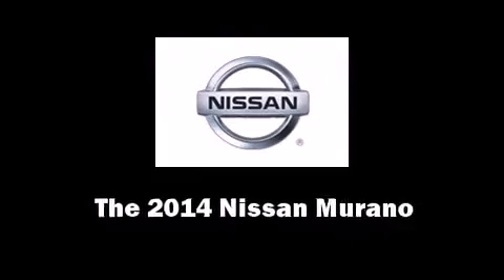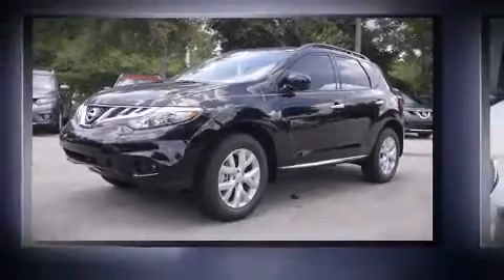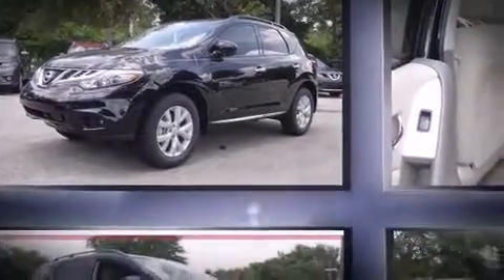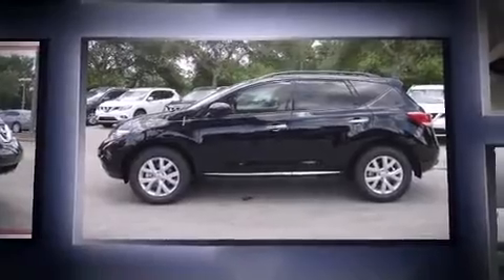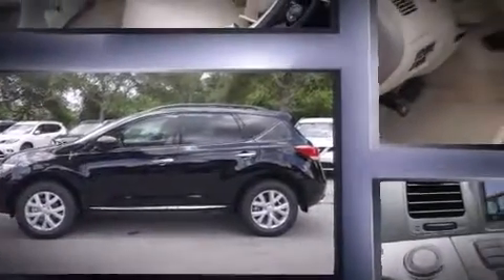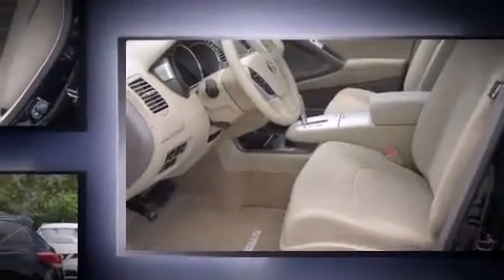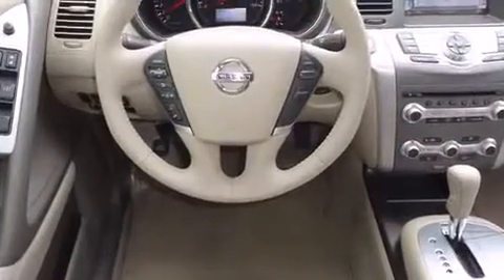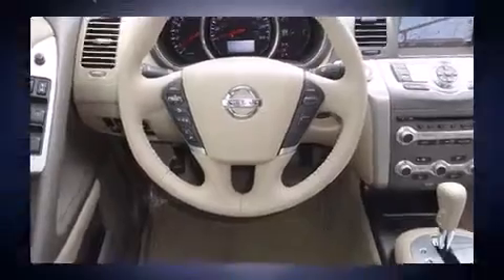2014 Nissan Murano SV in Jacksonville, FL 32256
Treat yourself to a test drive in the 2014 Nissan Murano. It features a continuously variable transmission, front-wheel drive, and a 3.5 liter 6 cylinder engine. All of the premium features expected of a Nissan are offered, including: a rear window wiper, a power seat, an automatic dimming rear-view mirror, automatic temperature control, a power liftgate, an overhead console, and remote keyless entry. Audio features include a CD player with MP3 capability, steering wheel mounted audio controls, and 11 speakers, providing excellent sound throughout the cabin. Nissan ensures the safety and security of its passengers with equipment such as: dual front impact airbags, front SIDE impact airbags, traction control, brake assist, anti-whiplash front head restraints, ignition disabling, and 4 wheel disc brakes with ABS. With electronic stability control supplementing mechanical systems, you'll maintain precise command of the roadway. We know that you have high expectations, and we enjoy the challenge of meeting and exceeding them! Please don't hesitate to give us a call.